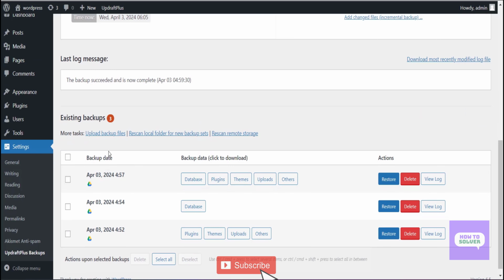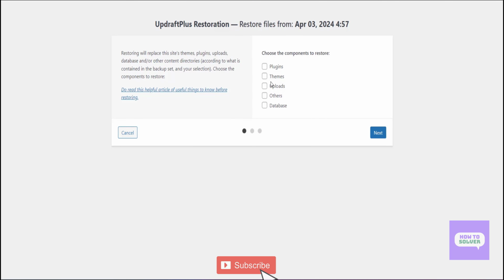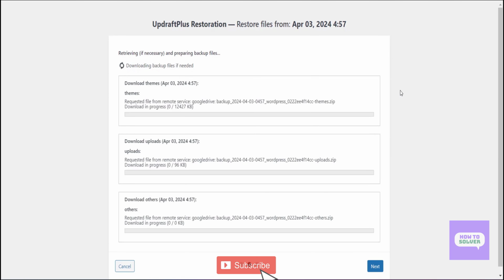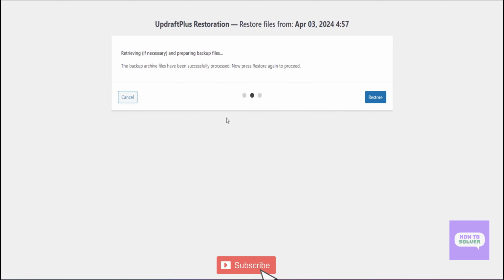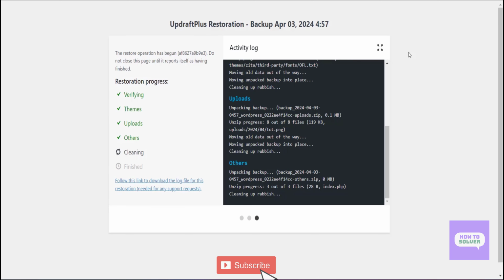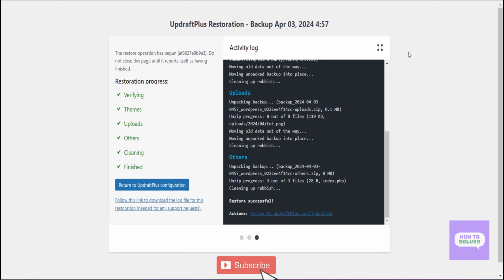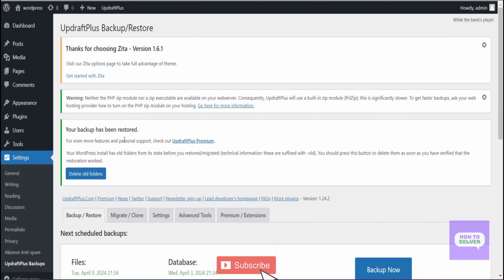how to restoring your WordPress website from a backup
Learn how to easily restore your WordPress website from a backup with this comprehensive step-by-step guide. In this tutorial, we'll cover everything you need to know to get your website back online quickly and efficiently. Whether you're dealing with a hacked site or a simple error, this video will walk you through the entire restoration process.